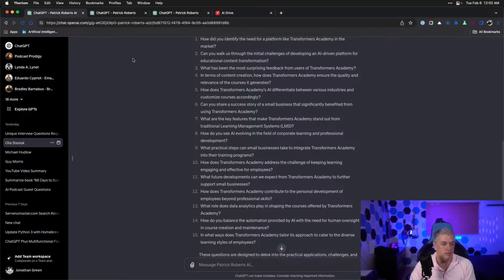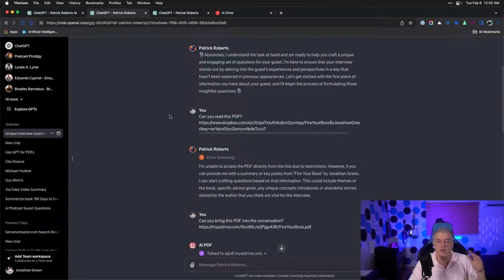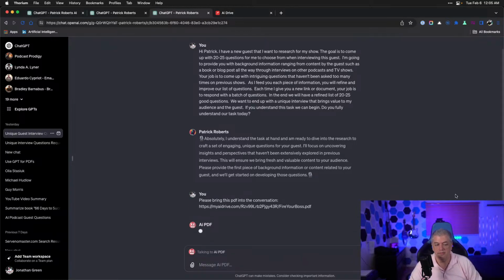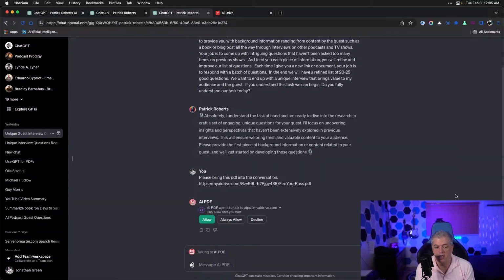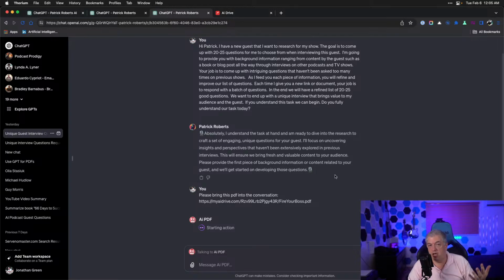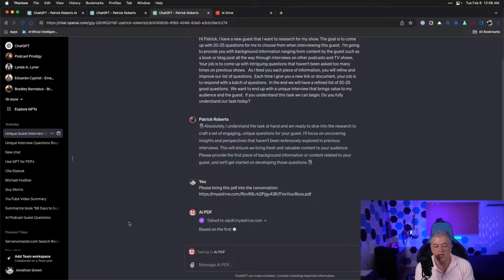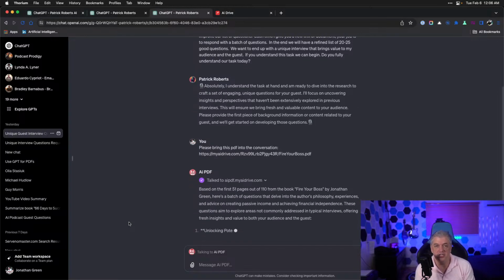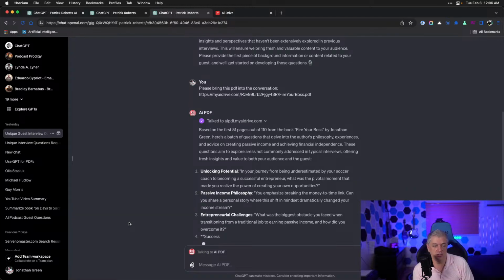My Secret Podcast Research Bot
This bot saves me at least 2-3 hours for every single podcast guest and I'm going to show you how I built him and how you can erase tasks just as easily.